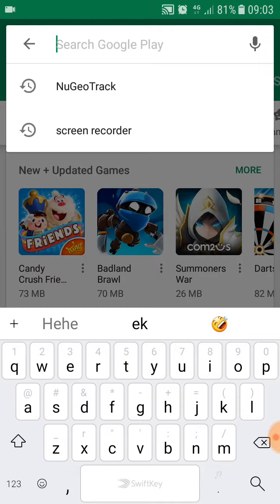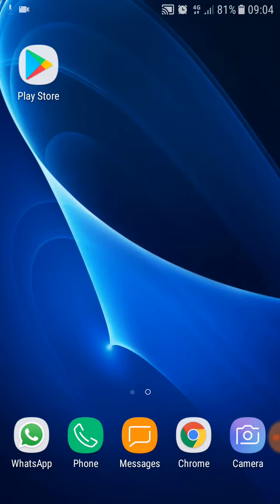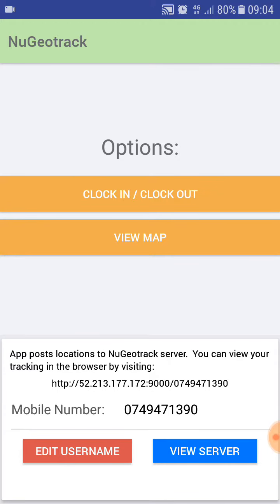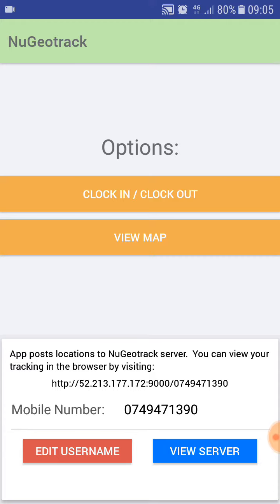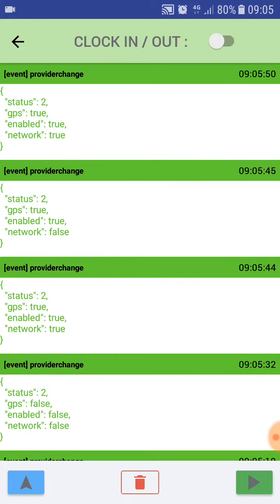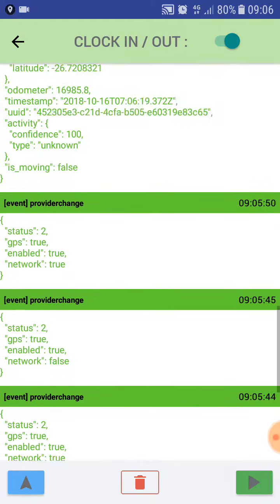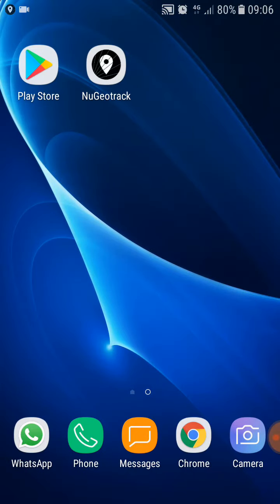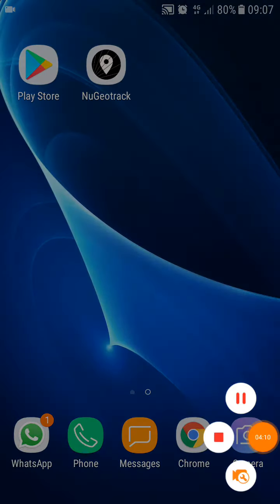How To Download NuGeotrack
Bizeff Consultants